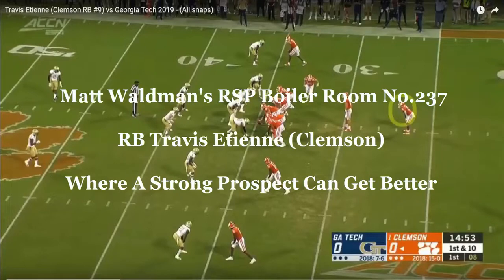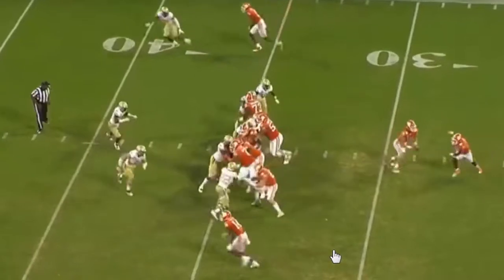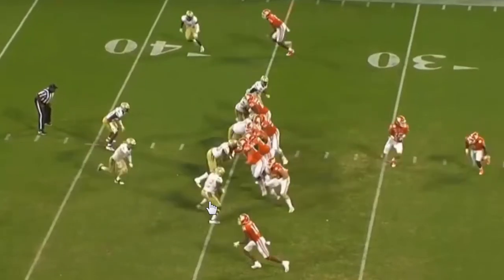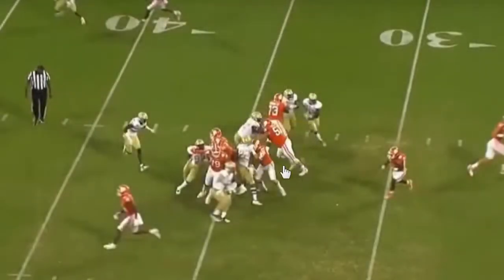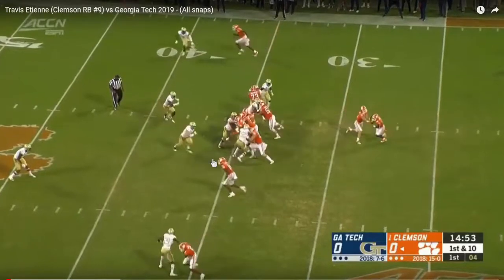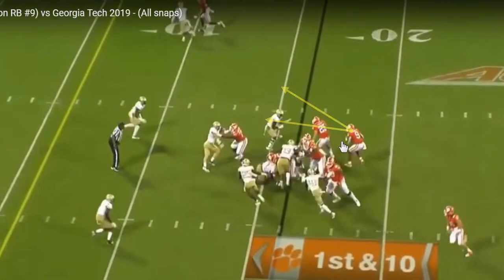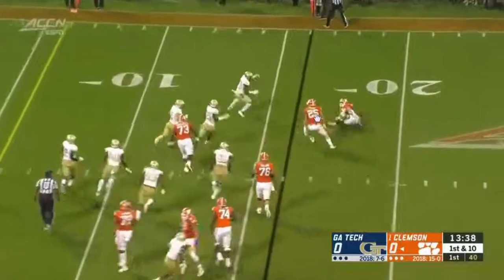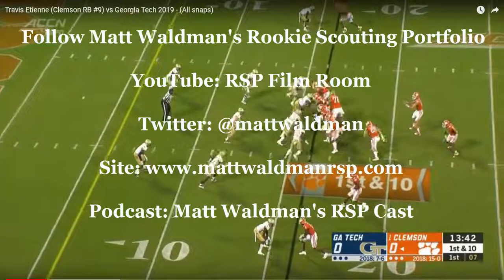Matt Waldman's RSP Boiler Room No.237 RB Travis Etienne (Clemson) Patience Needed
Matt Waldman's RSP Boiler Room examines two plays from Clemson RB Travis Etienne's monster night against Georgia Tech that reveal a weakness in his game that was also evident in 2018 and something he can address to become an even better NFL prospect.